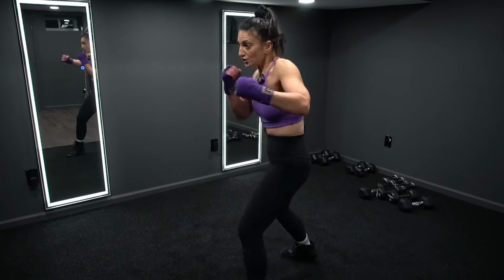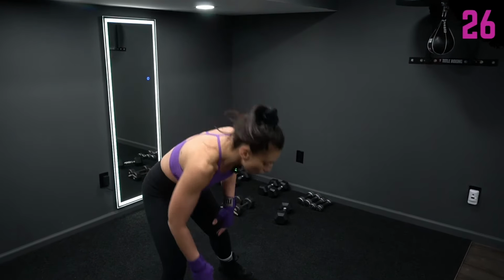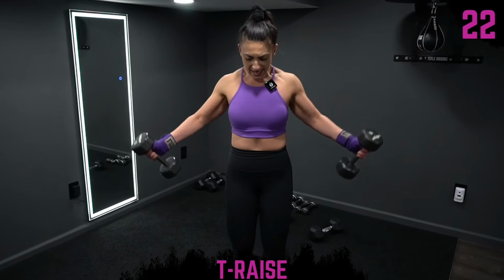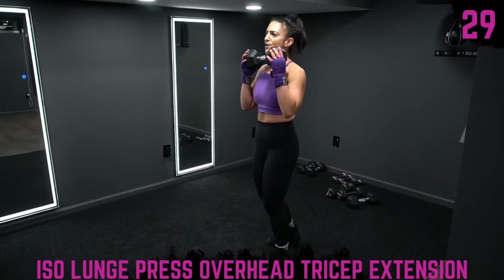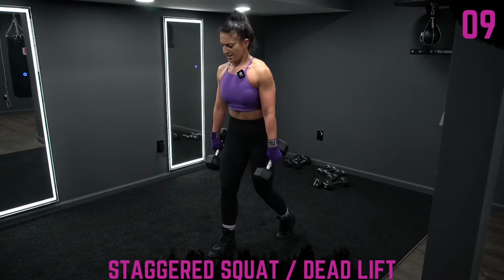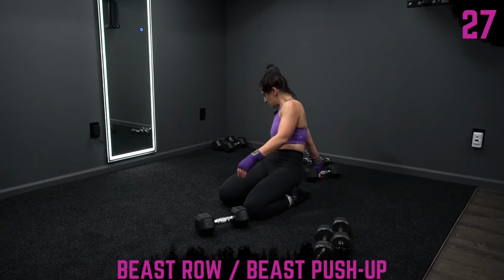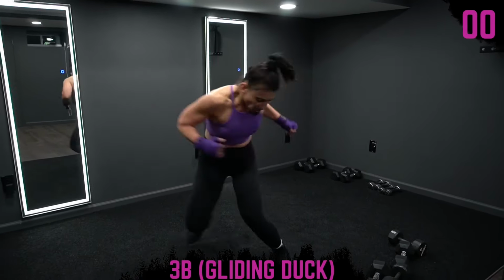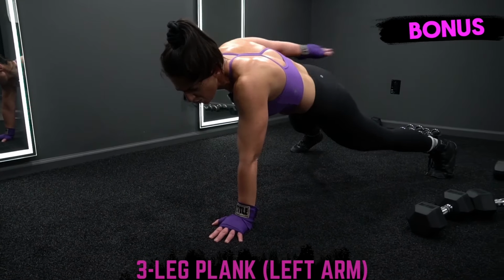Boost Metabolism BOXING For Cardio + Strength Conditioning (Full Body) Workout//SYLVIA NASSER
Boost Metabolism BOXING For Cardio + Strength Conditioning (Full Body) Workout//SYLVIA NASSER @SylviaNasser
📬 C O L L A B O R A T I O N S

💪🏼 L e g i o n A t h l e t i c s | My Supplements | Code: SYLVIA

Want to boost your metabolism, burn calories and get strong, prepare yourself for this one! We've got 6 Rounds of Shadow Boxing & Strength & Conditioning Intervals for you ! Get ready for some serious sweat & burn!

This is one of my favorite workouts to teach - you'll burn fat, burn calories, get strong,  feel fit  & really badass. Shadow Boxing is a total body cardio workout that you can do at home, at the gym, outside, or anywhere.

Please have water & a towel nearby; you will sweat!

SYL :)